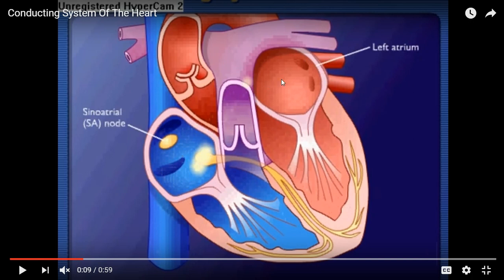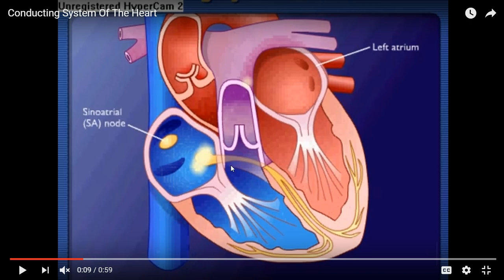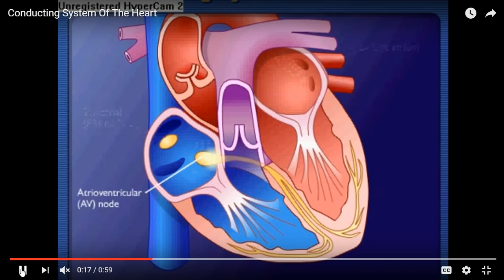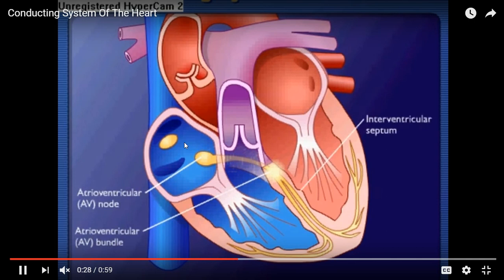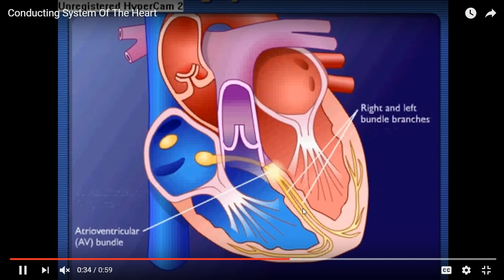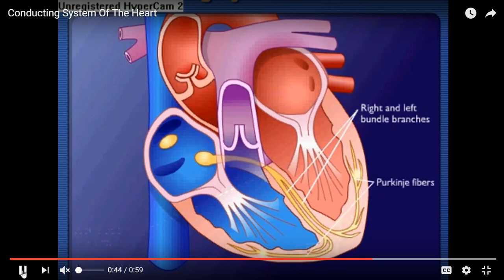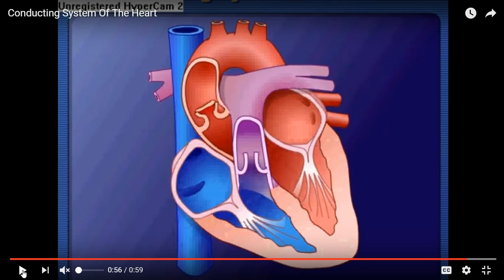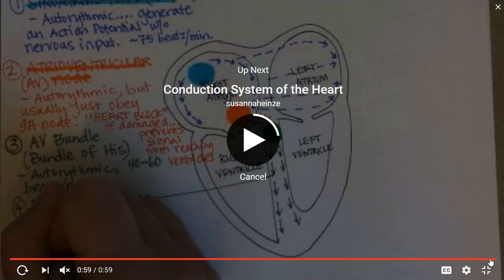202 Ch 20 part e screencast walk thru elec conduction system